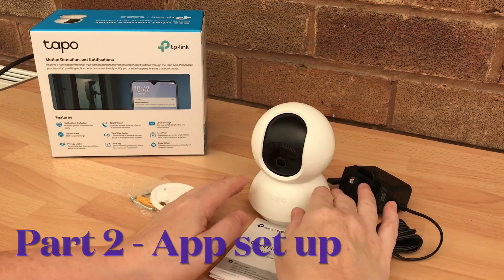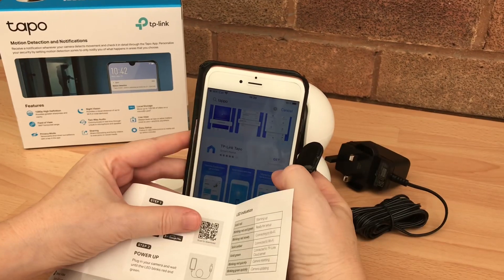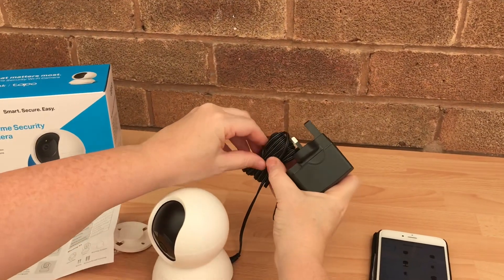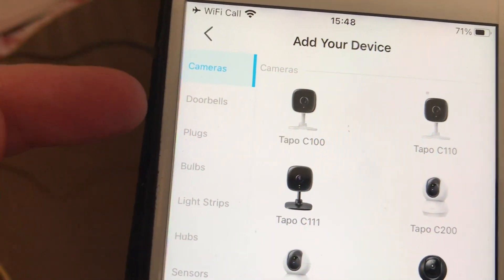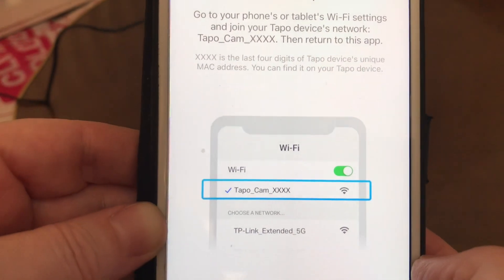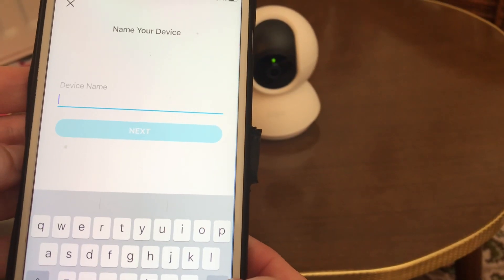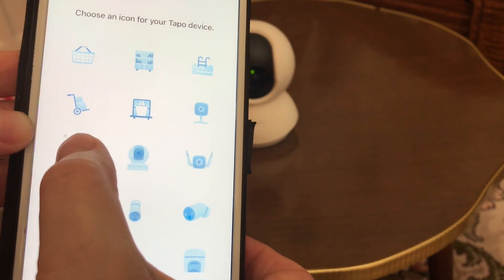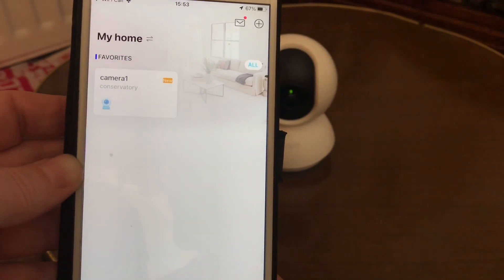Tapo C200 indoor security camera - App Set Up - Part 2 of 2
Setting up the Tp-Link Tapo App